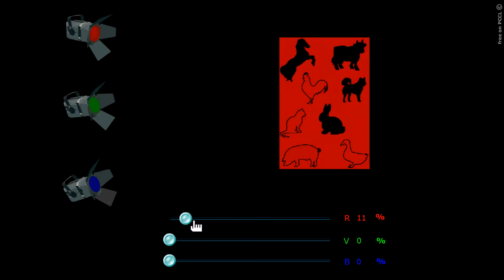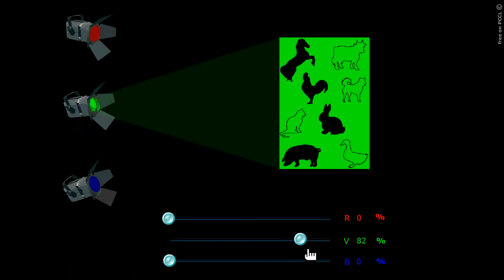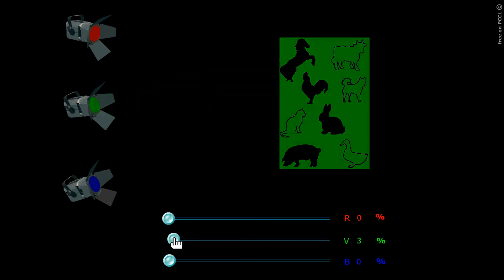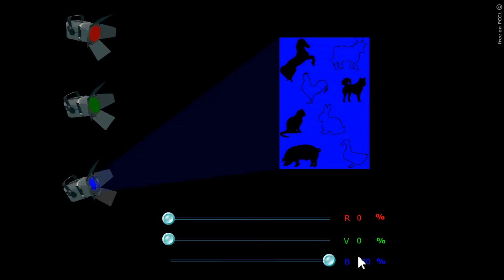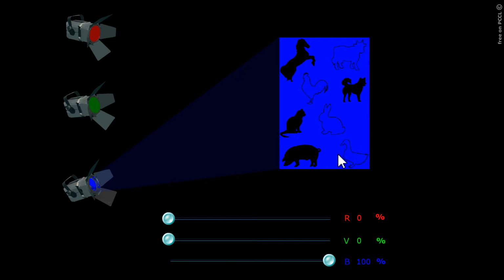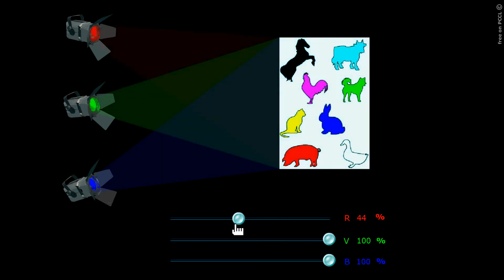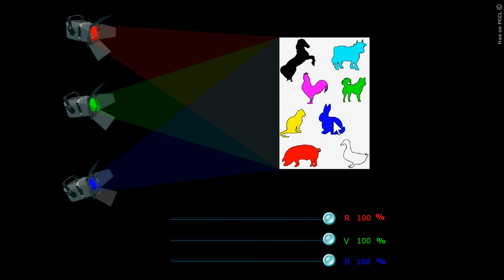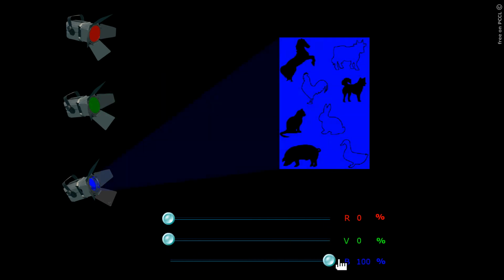🔴🟠🟡🟢🔵🟣 Colors of Objects #2 - Colored Poster with Farm Animals 🔴🟠🟡🟢🔵🟣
Description: The color of objects depends on the incident light. Here, the silhouette of farm animals are lit successively, or at the same time, by original monochromatic primaries red, green, blue.

Definitions
Addive color model: or additive mixing. The perceived color can be predicted with this model by summing the numeric representations of the component colors.

Subtractive color or subtractive color mixing: Subtractive color or subtractive color mixing give color of objects after light passes through successive layers of partially absorbing media. This model is the principle of how dyes and inks are used in color printing and photography.